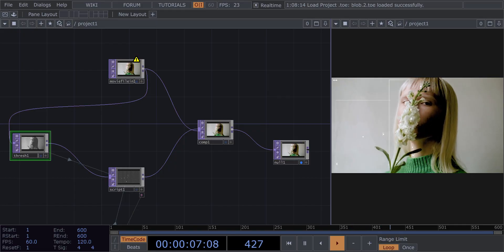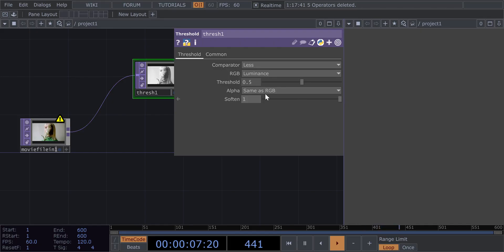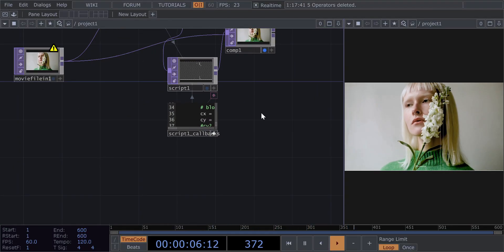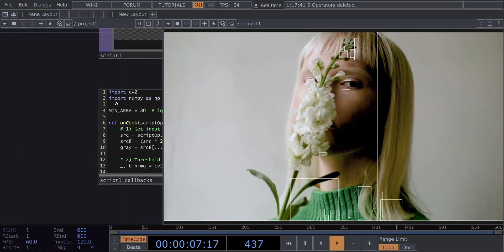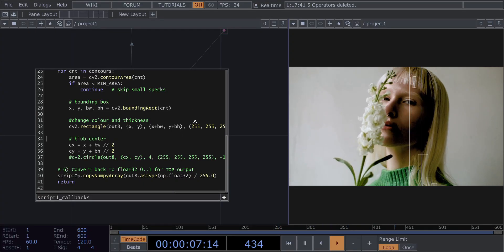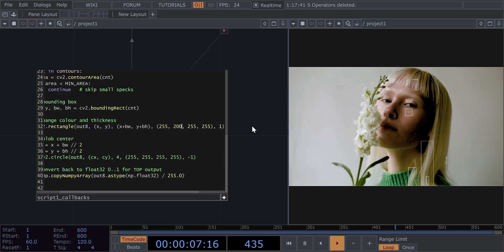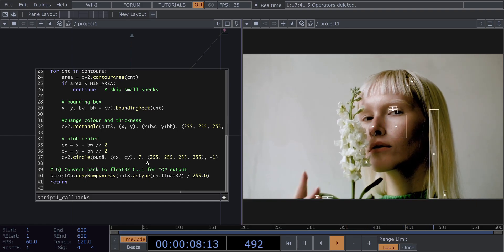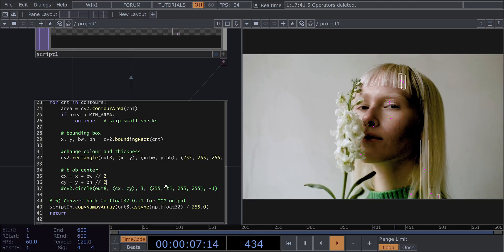How to blob track on TouchDesigner for free (non commercial key) OpenCv and Python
this is not a proper module but a method to blob track for small projects or just for personal aesthetics